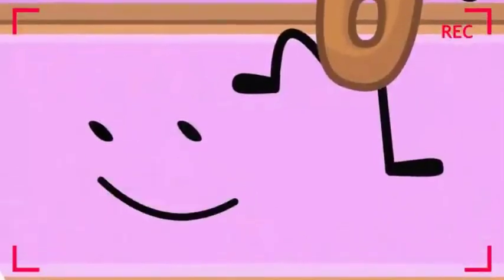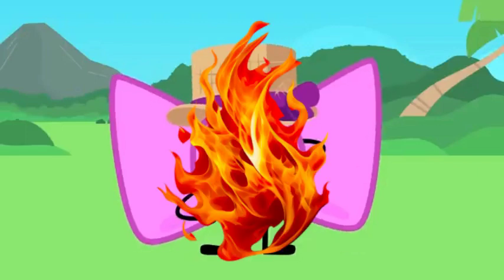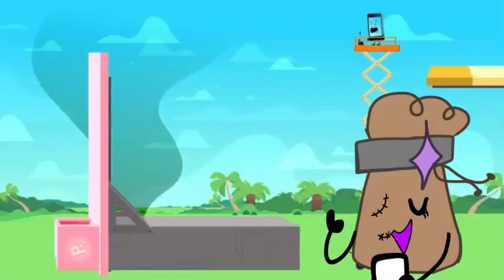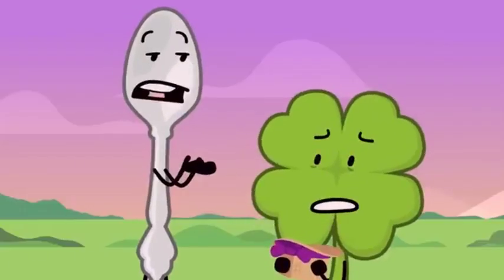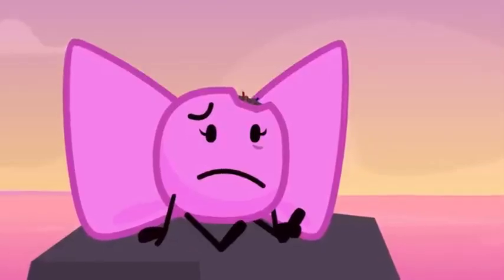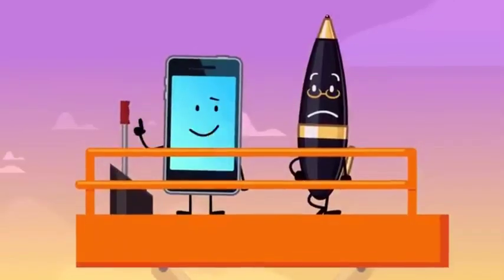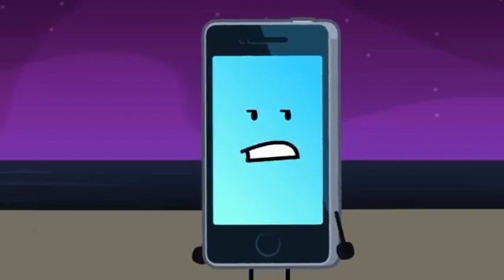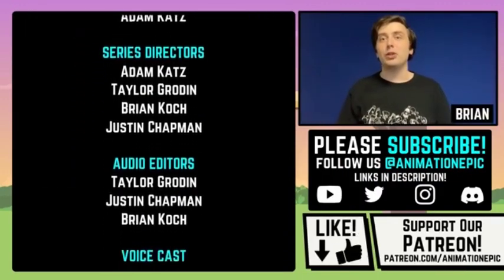"The EVIL Experience" || III 8 but It's dubbed by EVIL People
There's a bunch of insane evil stuff here I don't rlly have a funny description I just forgot to upload this n my brother wanted me to upload it so likeee . yea .

Fandub made by :
Robyn - Mephone4 , Test Tube , Bow
Ponch - Balloon , Silver Spoon , Yin-Yang
[X] - Himself/silly
Goob - Goo , Clover , Floory
Ayana - Nickel , Bot , Paintbrush , Clover's Butterflies , Candle
Robyn's Brother - Ballpoint Pen
Songs used in this video ! :

Heyyy I'm Robyn ! I just like to do stuff for fun
prns : they/he/she/radio
twt : drfizzdemon
tt : sillyonthewii_